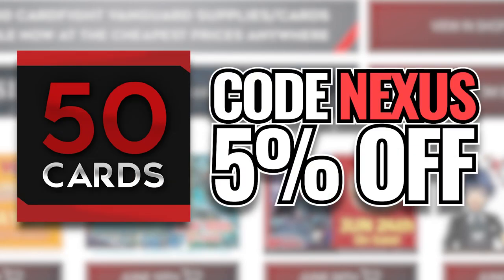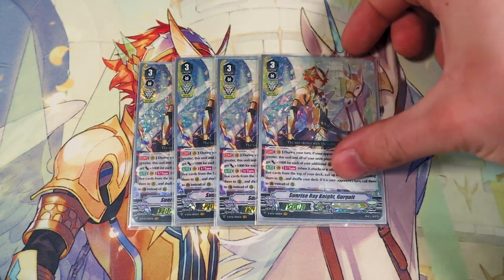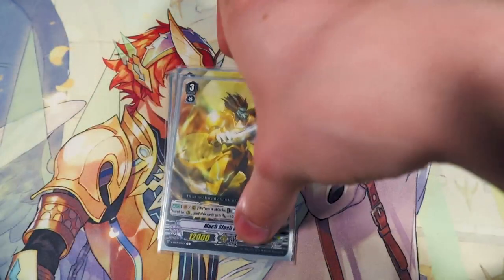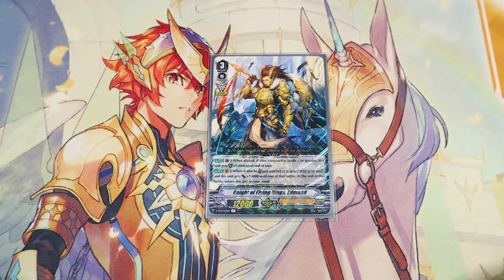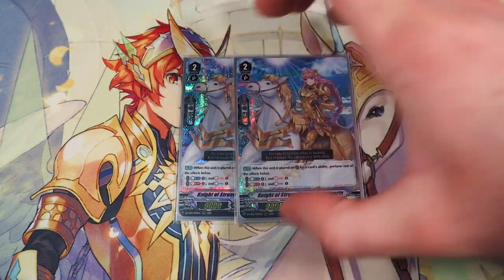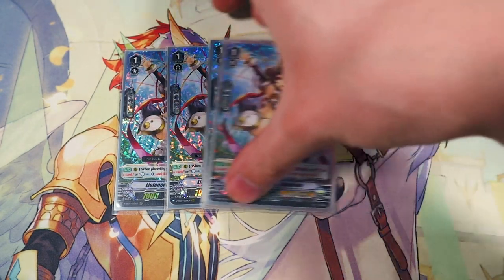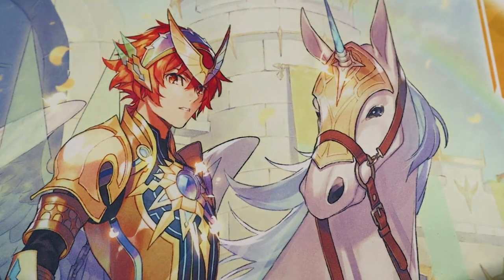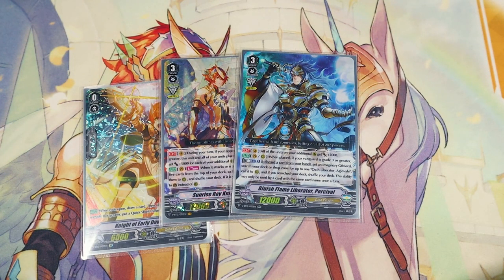PERCIVAL IS BACK! Gurguit Deck Profile! | V-Premium | Cardfight!! Vanguard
With Gurguit not longer choice restricted with Percival, the deck got a HUGE boost. Check out Richard's V-Premium, Gold Paladin, Gurguit deck with the new changes!